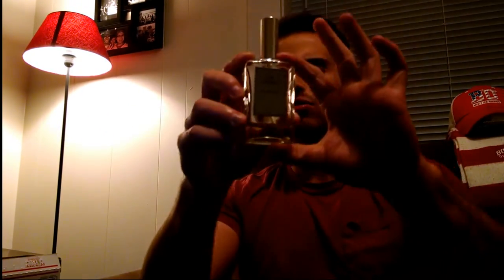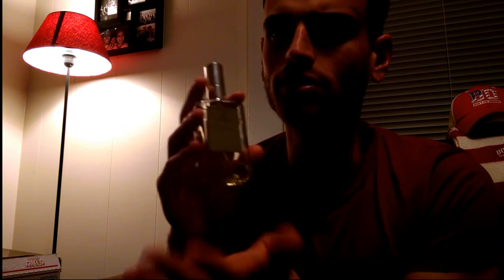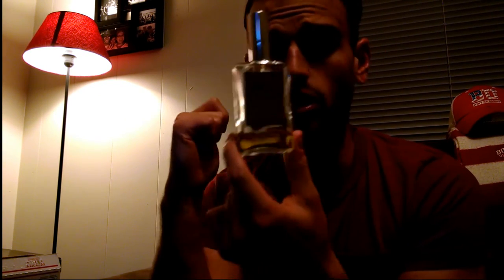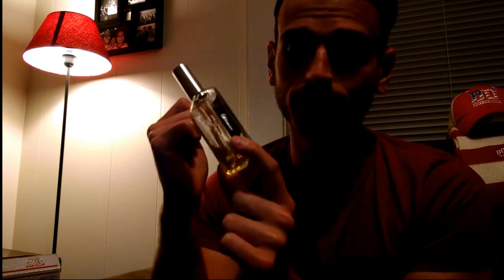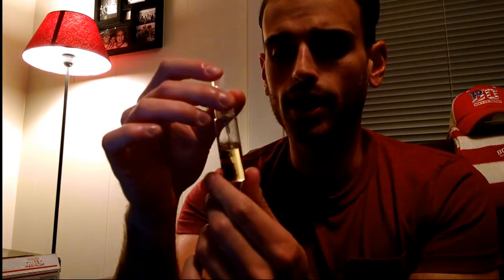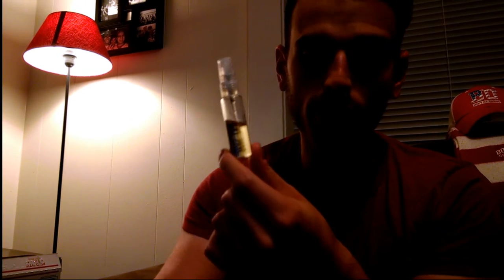Some Things For Sale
Holy bad lighting, Batman!

Tom Ford - Italian Cypress 10 ml: $26 shipped (ADDED AFTER VIDEO MADE)

Naomi Goodsir - Or du Serail 50 ml bottle, ~25% full: $45 shipped

SOLD Byredo - Bal d'Afrique 10 ml: $21 shipped

SOLD Creed - Bois du Portugal 5 ml: $13 shipped

SOLD Tom Ford - Amber Absolute 25 ml: $64 shipped